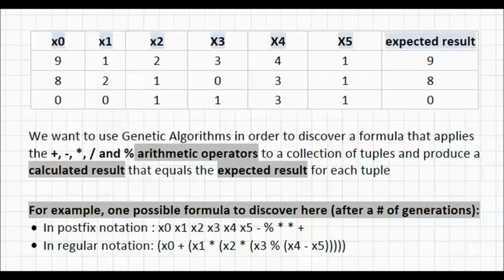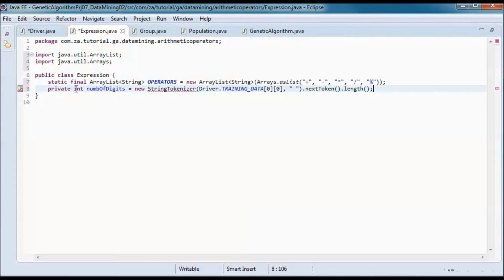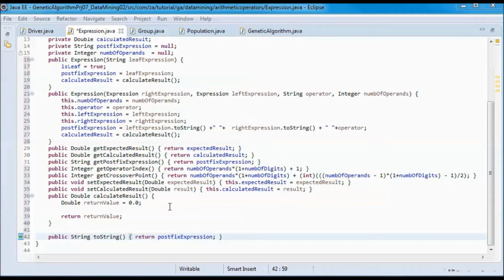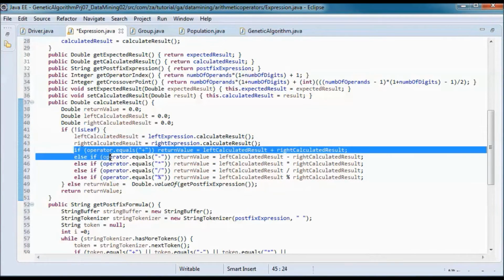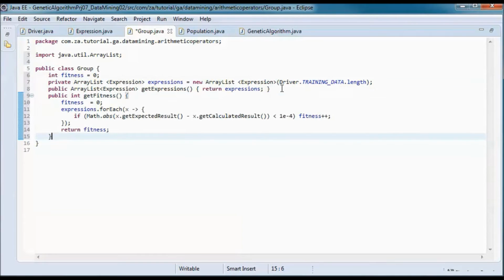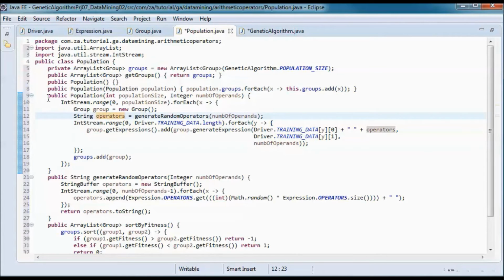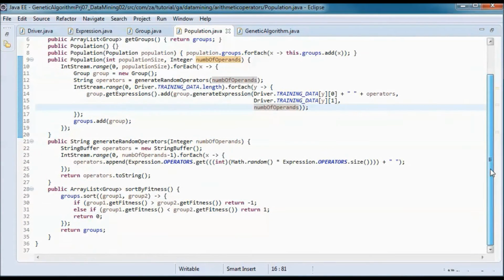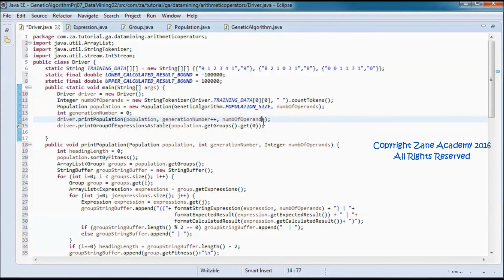Genetic Algorithms (07) + data mining w/ arithmetic operators - JAVA Prototype Project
00:01 quickly go over various parts in this application
00:22 use genetic algorithm to discover formula that applies arithmetic operators to collection of tuples and produce calculated result that equals expected result
01:10 demo prebuilt version of the application
02:53 code the application
03:00 go over the various classes in this app.
03:46 initial training data
04:10 code Expression class
05:00 Leaf and non-leaf expression
06:42 leaf expression constructor
07:37 non-leaf expression constructor
08:43 getPostfixFormula & getRegularFormula methods
11:03 calculateResult method
12:30 code Group of expressions class
12:52 calculate Group fitness functionality
13:23 create and return an Expression based on postfix String expression, an expected result, calculate + set actual result
15:50 start coding GeneticAlgorithm class containing logic for selection, crossover, mutation, and elitism
16:26 start coding Population class representing population of groups of expressions
16:49 sort groups of expressions by fitness
17:05 randomly generate operators given number of operands
20:00 crossover and mutate Group of expressions functionalities
21:00 tournament selection functionality
21:49 crossover and mutate Population of groups functionality including usage of elitism
22:36 evolve population from one generation to the next
23:17 code Driver class
26:58 test run completed application
27:52 test run completed app. with different training data
28:50 test run completed app. with different training data (3 digit operands)